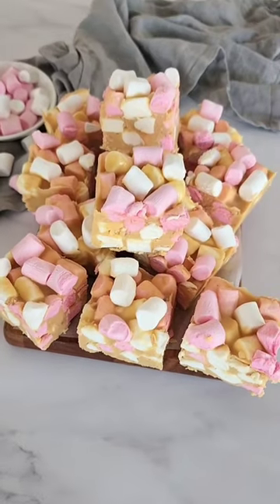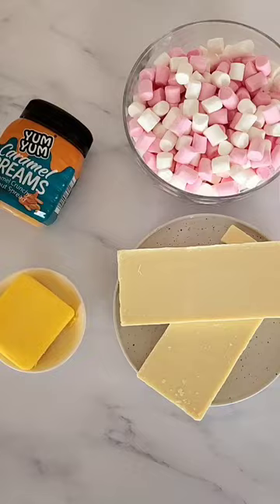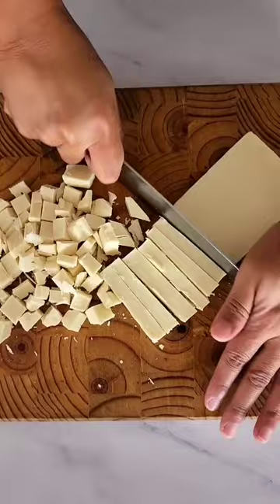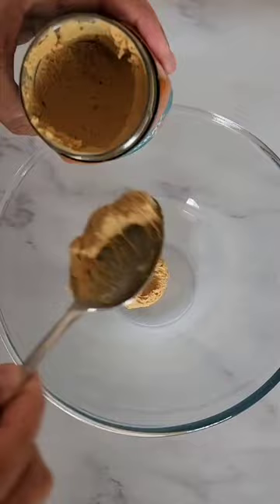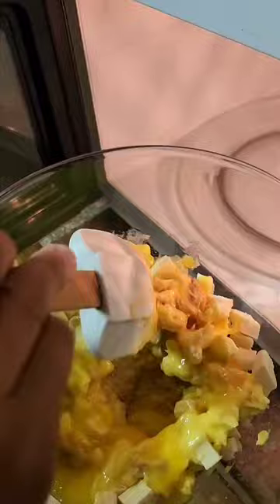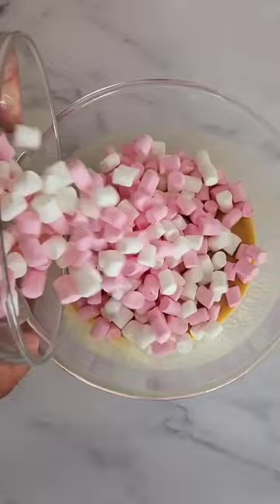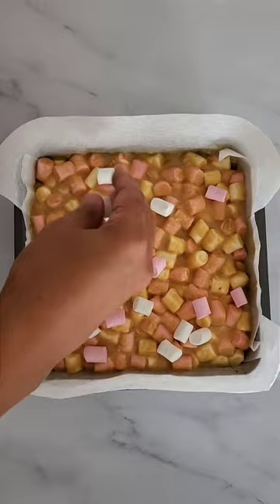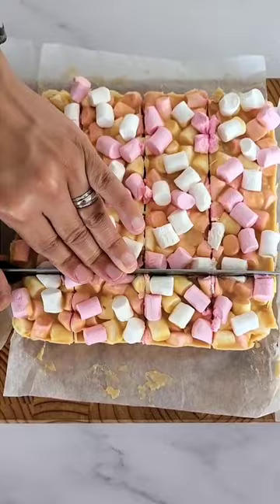Caramel Dreams Squares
The school holidays are here and Noeleen shows us just how easy it is to make this 4-ingredient treat that the kids can make & enjoy 🤩